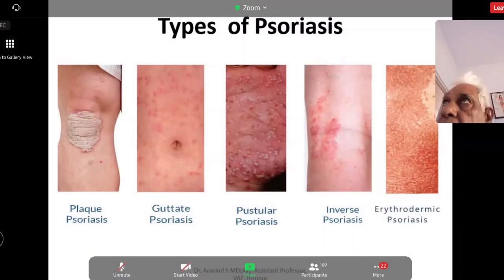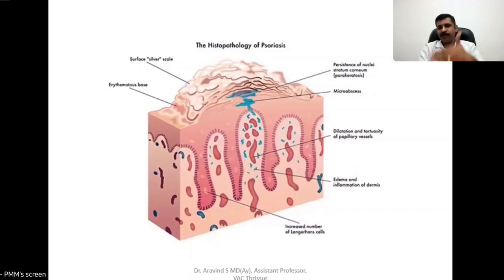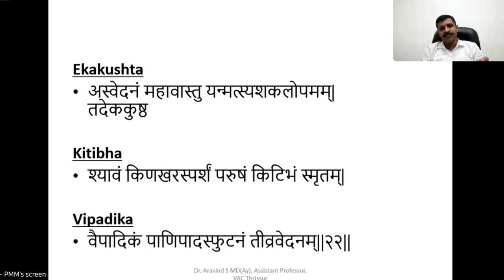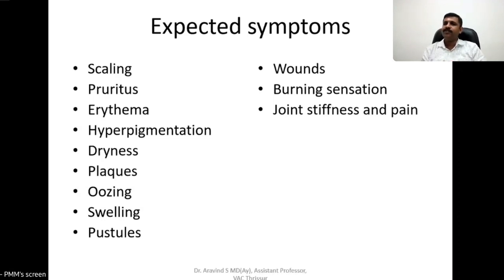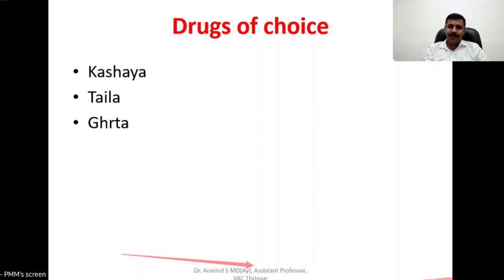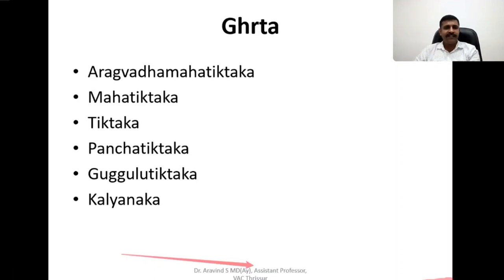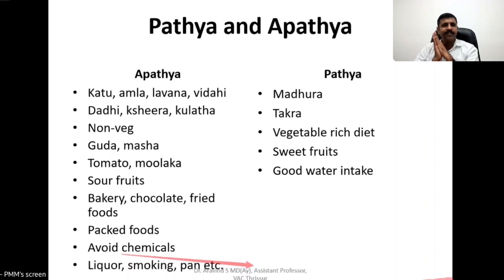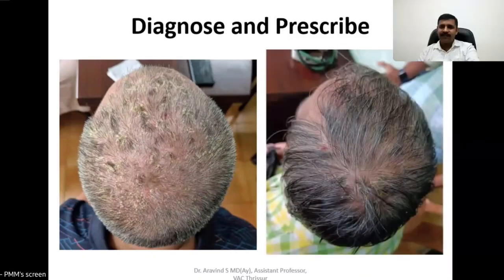Ayurveda Insights on Psoriasis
Ayurveda Network aims at providing authentic scientifically backed information for promotion of the ancient established medical system of India - AYURVEDA.

FOLLOW US @vaidyapankajsharma on Facebook, Instagram, LinkedIn.

Regards,
Team AYUREVDA Network